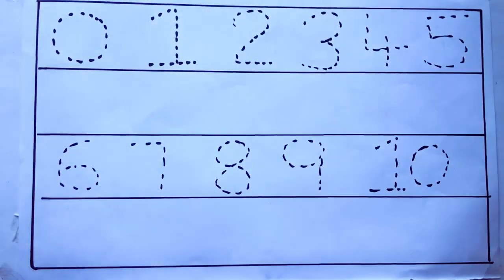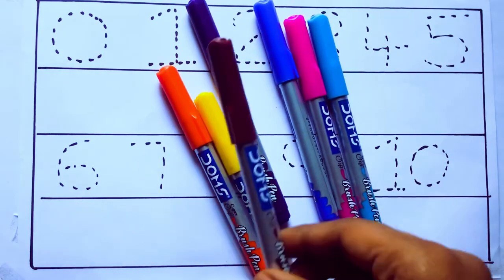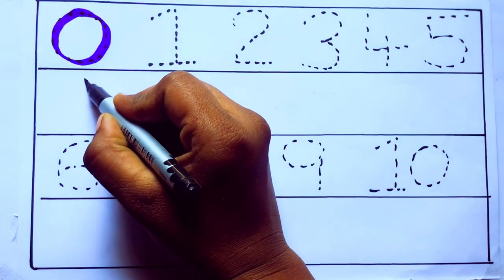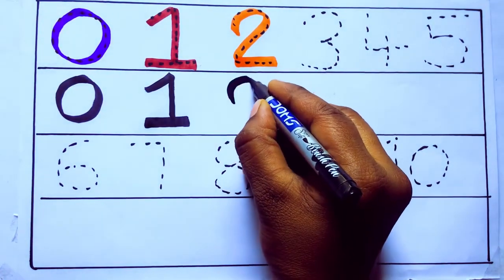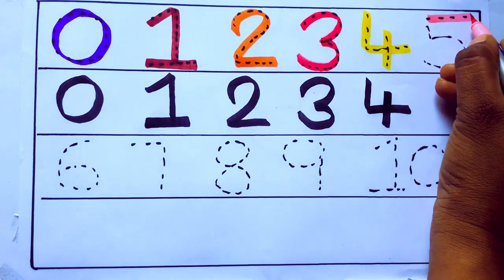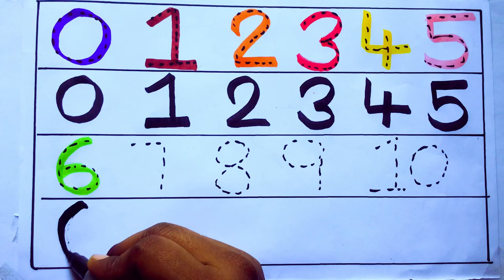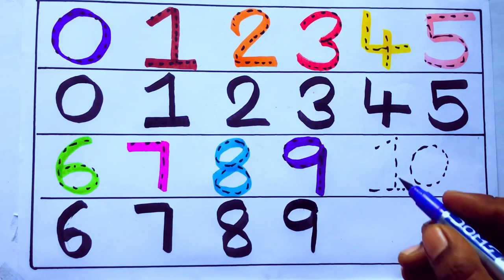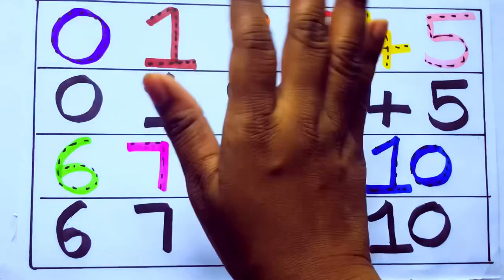Learning the Numbers from 1 to 100 || Easy Learning For Kids and Primary school Kids || 1234